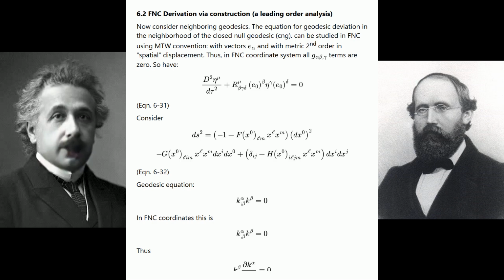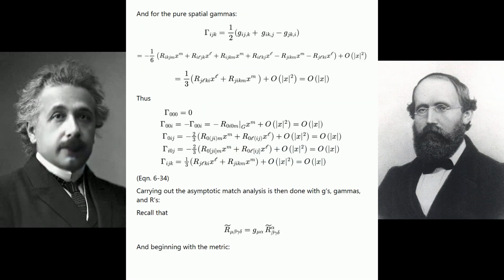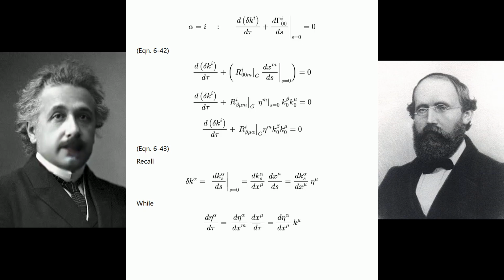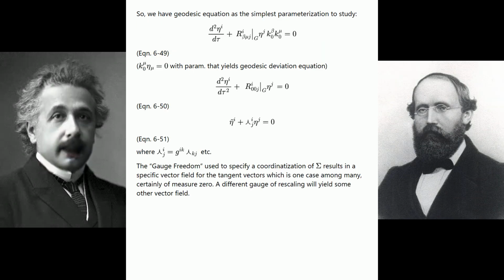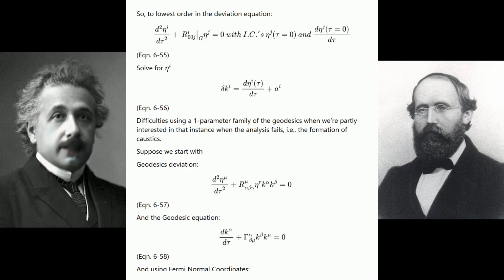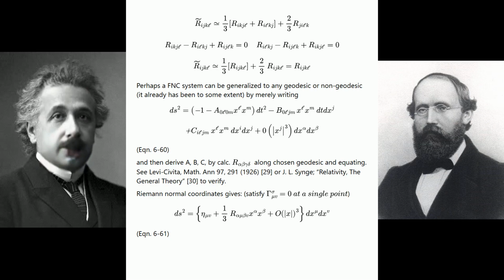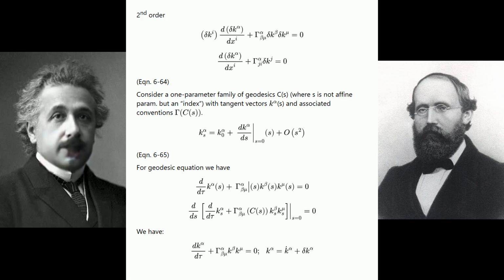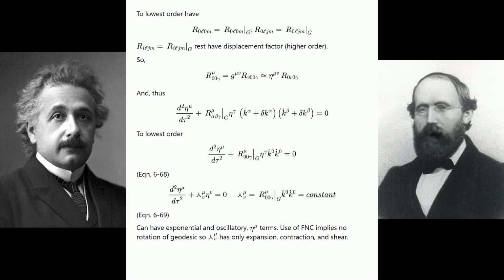FNC Derivation via construction (a leading order analysis) | Book 3 -- The Dynamics of Manifolds V23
This video covers FNC Derivation via construction (a leading order analysis), presenting the mathematical and physical ideas as part of an advanced treatment of manifolds, geometry, and general relativity.